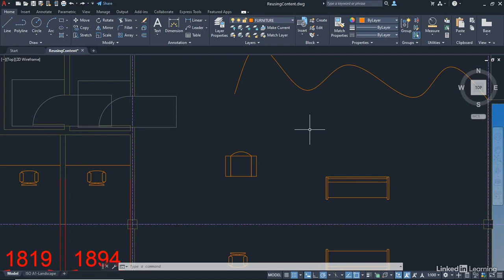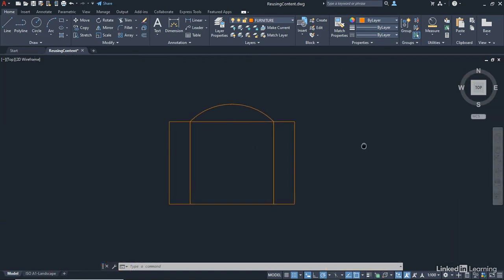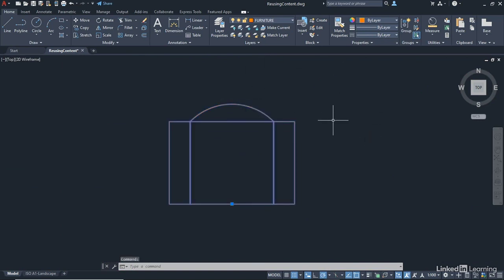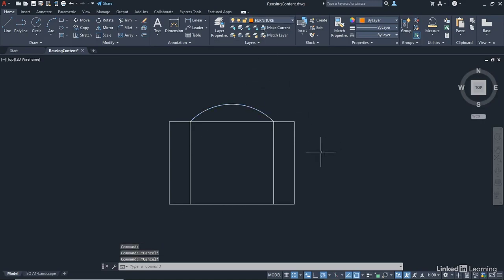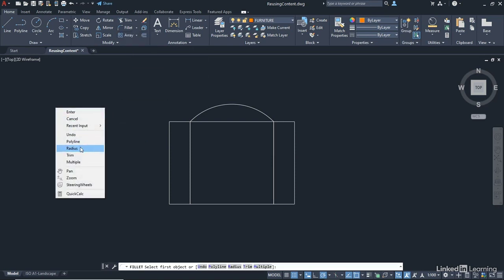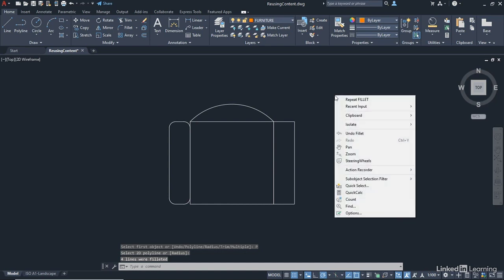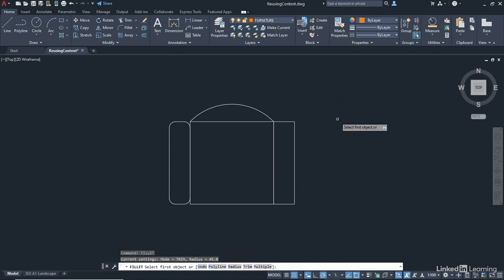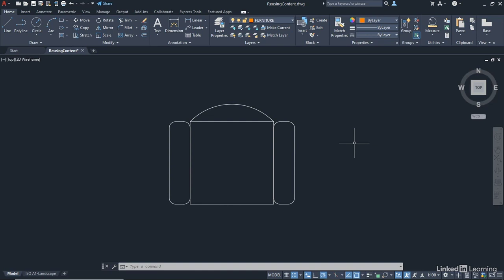40 Exploding and Editing Blocks in AutoCAD (Lounge Chair Update)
Learn how to use the EXPLODE command in AutoCAD 2026 to break a block back into editable objects and update your block design with new geometry. In this lesson, we continue working in the reusingcontent.dwg file and modify a lounge chair block by adding curved arms using the FILLET command.

This tutorial covers:
- Exploding a block into original objects
- Understanding block components on Layer 0
- Editing geometry after exploding a block
- Using the FILLET command with polylines
- Applying a 45mm fillet radius
- Quickly repeating commands in AutoCAD
- Preparing an updated block for redefinition

You’ll also see how simple edits can completely change the appearance of a block while keeping your workflow efficient and organized.
This lesson is part of the AutoCAD 2026 Essential Training series.

:)   Conclusion
In this AutoCAD tutorial, you learned how to explode a block back into editable objects and enhance its design using the FILLET command. By modifying the lounge chair block with curved arms, you can see how easy it is to customize existing blocks before redefining them into updated reusable content. This workflow is essential for efficient drafting and block management in AutoCAD.